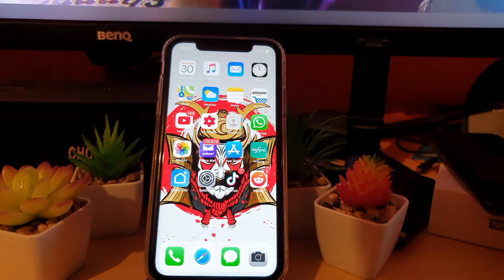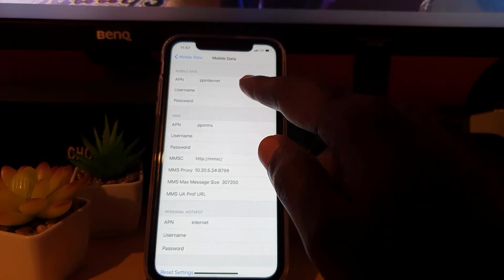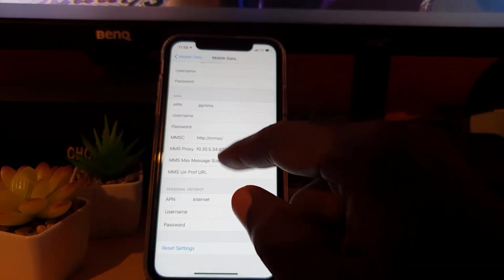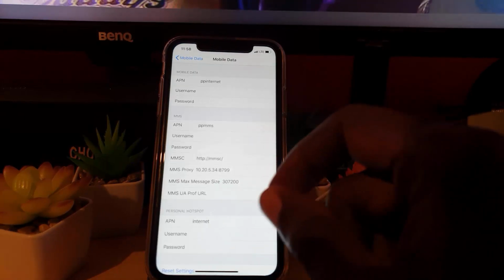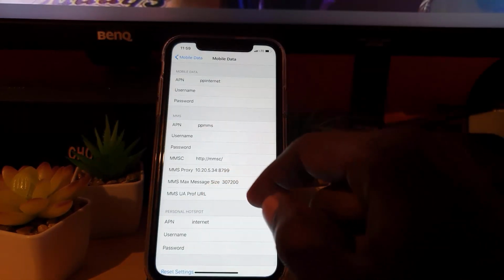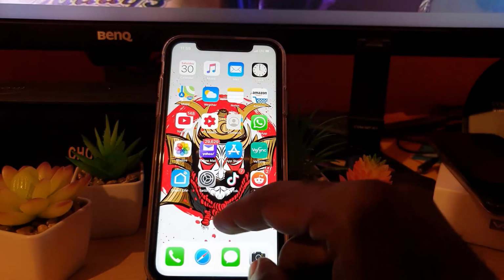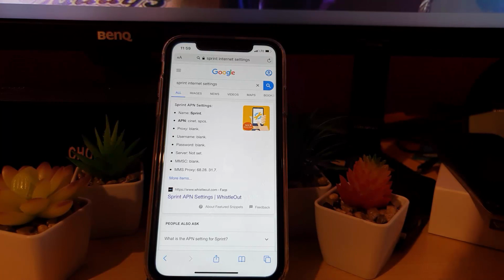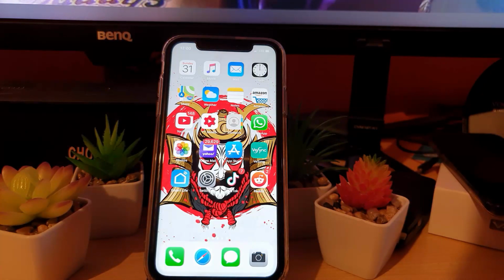Set up Mobile Data on iPhone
Here is how to Set up Mobile Data on iPhone. Manually enter Internet settings to access data on your smartphone by your carrier. This is great for those who bought there phones independent of your carrier so internet settings was not placed in the phones. Usually this happens on unlocked devices that are not carrier branded.

This also can apply to any iPhone as the process is done in the same way across the board.